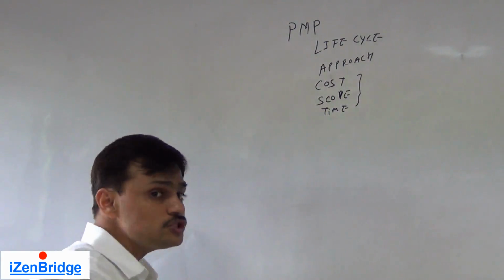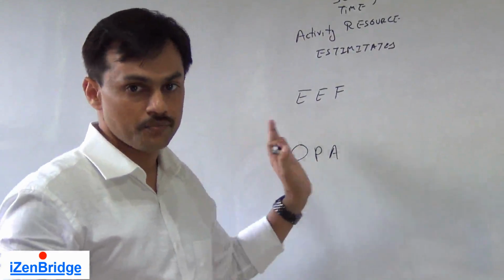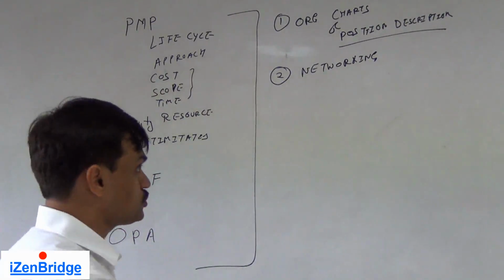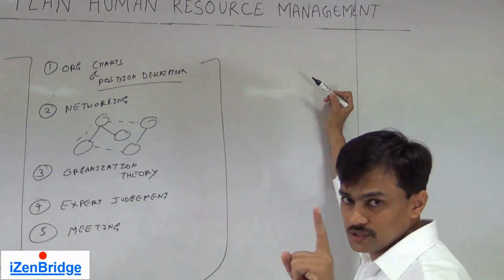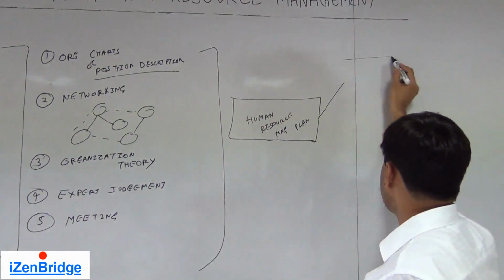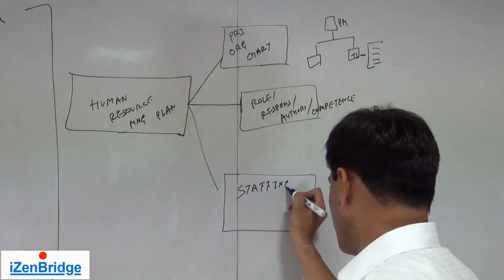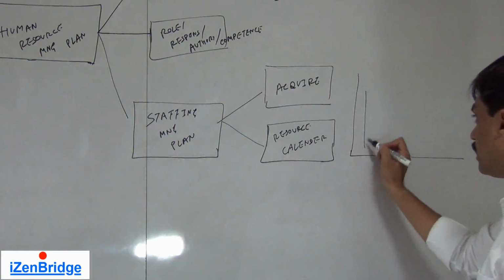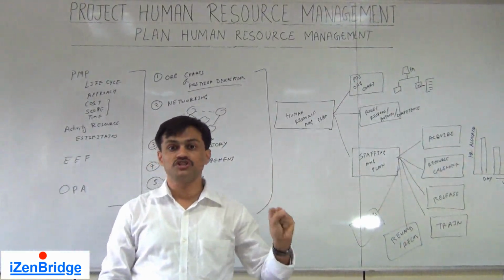Project Management Professional (PMP)® - Plan Human Resource Management.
Plan human resource management is all about giving a direction for acquiring resources, developing skills & competencies in resources, and managing the performance of individual team members as well.

Watch the complete video to see how this process helps in establishing roles & responsibilities, staffing, developing and release team members.

This video is based on PMBOK® Guide . We have complete PMBOK® Guide program, for more details please